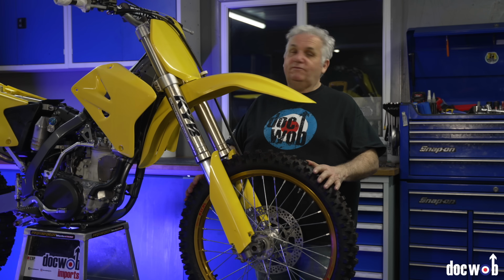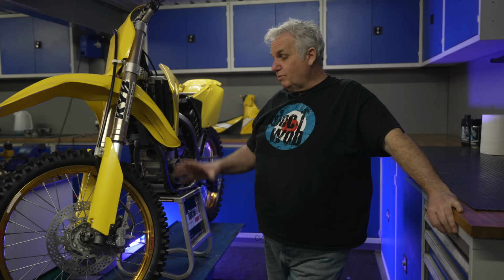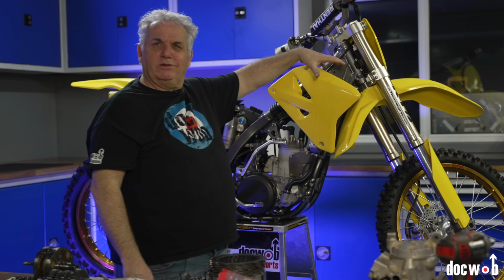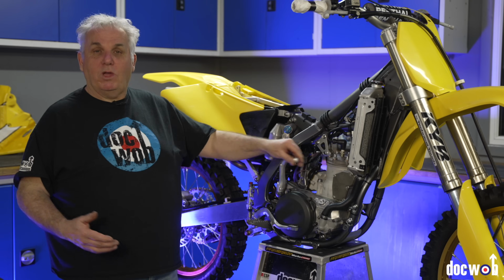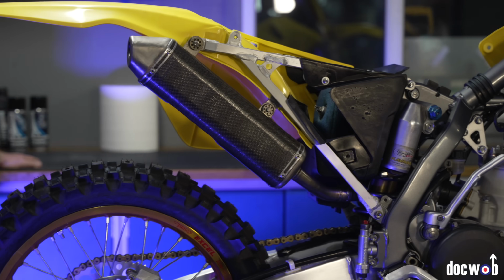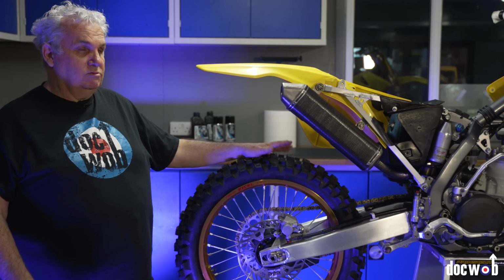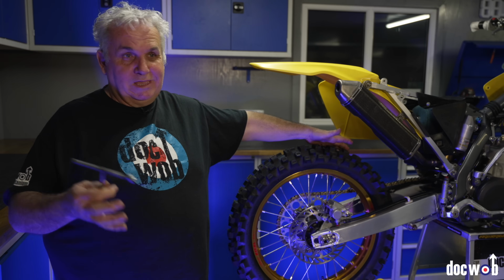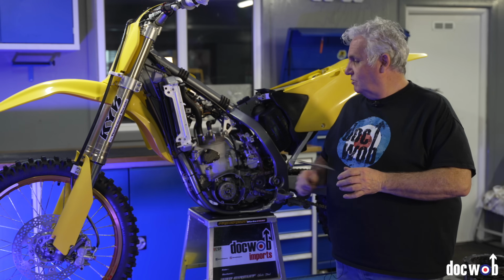DOCWOB - A Factory 2 Stoke Suzuki - Can we re-unite it with Mickael Pichon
It’s been a whirlwind here at DocWob HQ since the Telford Show, and we’re finally catching our breath to bring you an exciting episode on DocWob TV! Today, we're diving deep into the legendary 2003 Suzuki RM 250—the championship-winning bike of the incredible Mickael Pichon.

With the workshop buzzing, I always pledge to tackle just four bike builds for VMXdN Foxhill, but here we are, already up to nine!

We’re taking a nostalgic trip back to the Mickeal Pichon bike, exploring the intricate details of its factory suspension, which, by the way, will set you back a whopping $60K!

As any factory mechanic will tell you, these bikes evolve week to week. I’ve never seen a bike roll out the same race after race, but we're dedicated to restoring this beauty to its former glory—just like it would have left the Slyvain Geboers workshop.

Join us as we walk you through the part that had to be moved, thanks to Ricky Carmichael, and delve into the AMA rules governing what can and can’t be done on a race bike.

We’ll uncover what makes this engine so unique and packed with electrics. Every component in this build is as factory as it gets. Plus, we’re on a global hunt for parts—from the  USA to Italy, but we still have some hurdles to jump, especially with graphics!

And here’s the big question: could we see Mickael Pichon reunited with this machine at VMXdN Foxhill? We’d love to hear your thoughts on making that happen!

Also, it's titanium season, and there's a lot happening with both the AMA and MXGP teams.

DocWob
Doc Wob Imports | Facebook

Shop DocWob Imports and DocWob Titanium
docwob | eBay Stores

Special thanks to EKVisualPro
EK Visual (@ekvisualpro) • Instagram photos and videos

(2) VMXDN Foxhill | Swindon | Facebook

VMXdN Foxhill (@vmxdnfoxhill) • Instagram photos and videos

Visit the VMXdN Foxhill website

VMXDN Foxhills